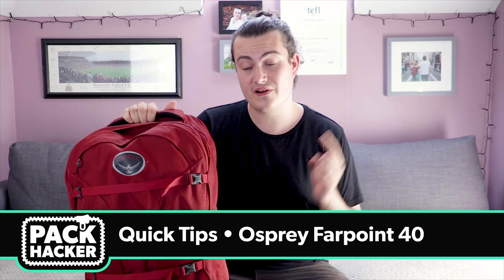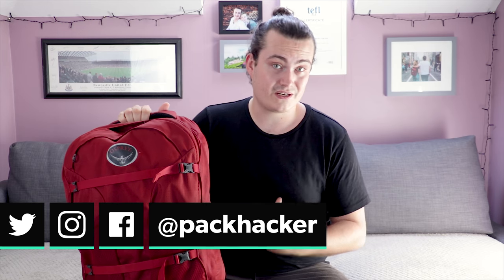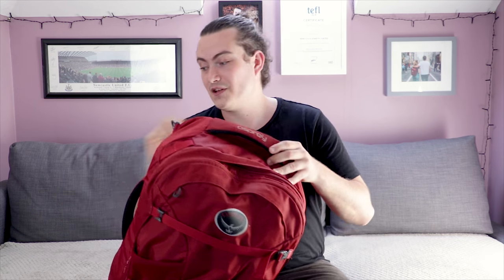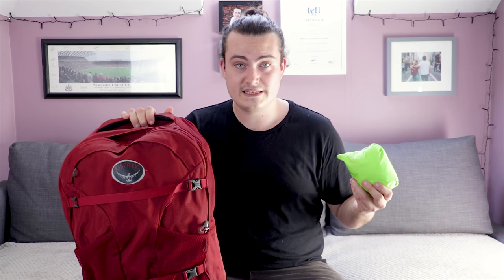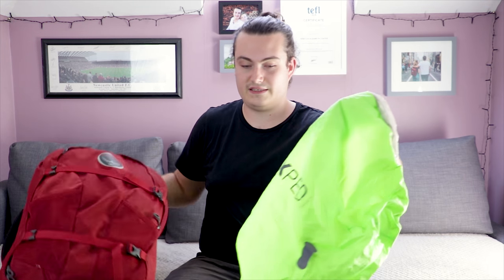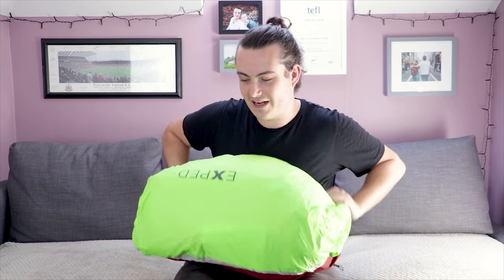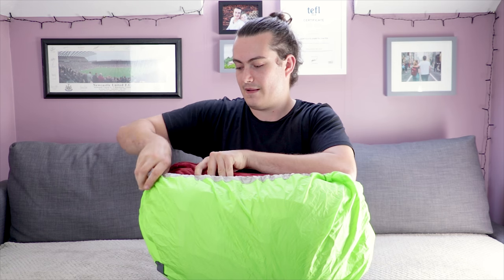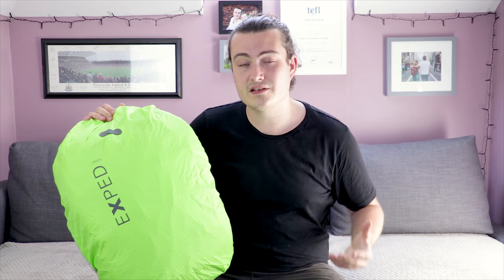Is The Osprey Farpoint Waterproof?